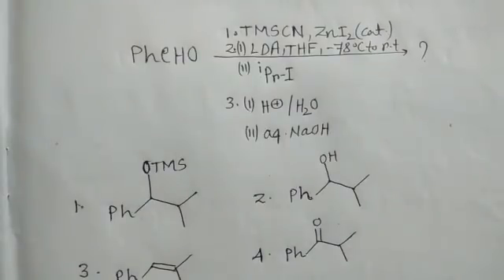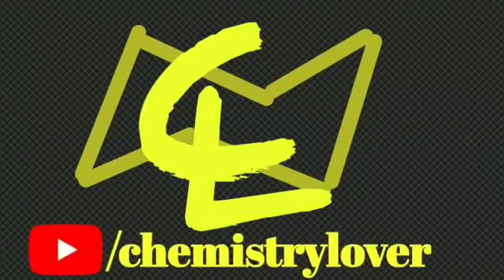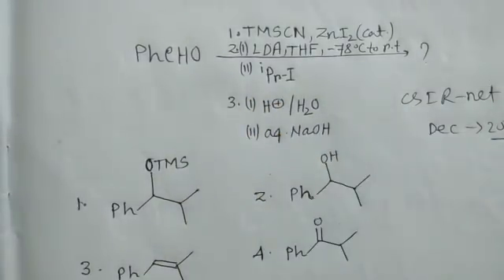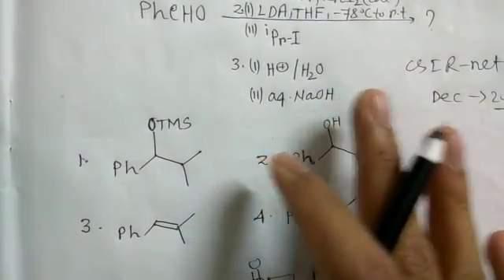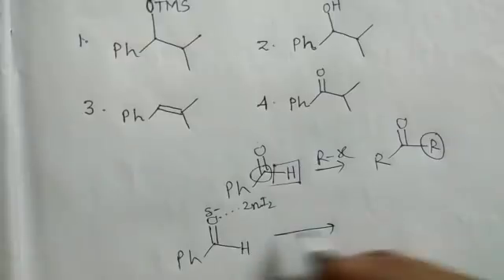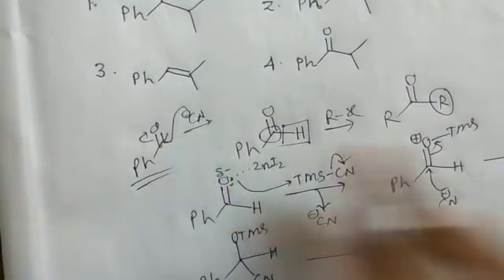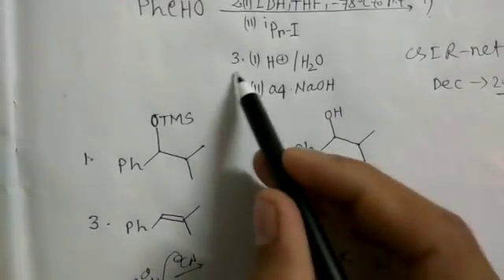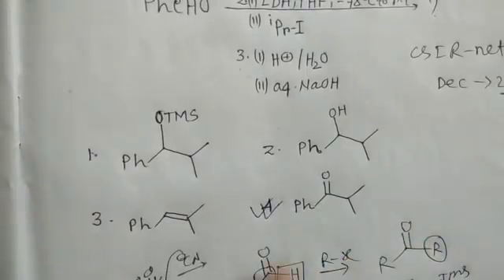Solution of question from csir-net dec 2016 || Umpolung